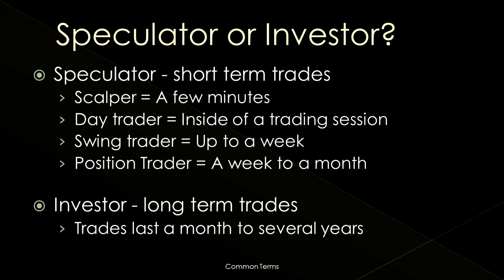Forex For Beginners - 04 - Common Forex Terms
In this video we discuss and explain some Forex terminology. To learn more and get a free trading strategy,